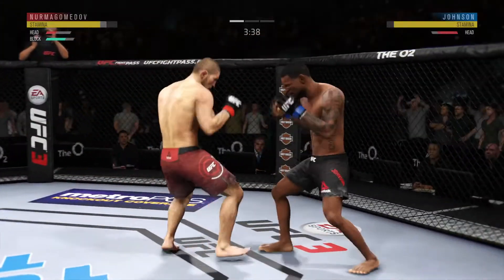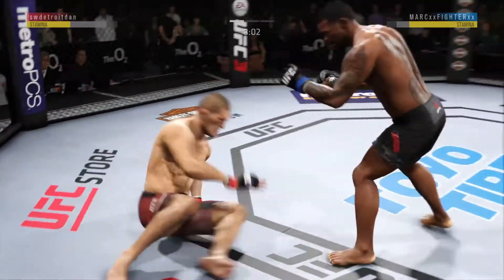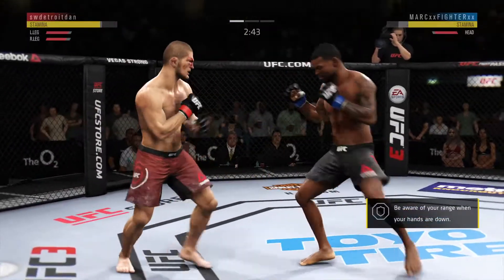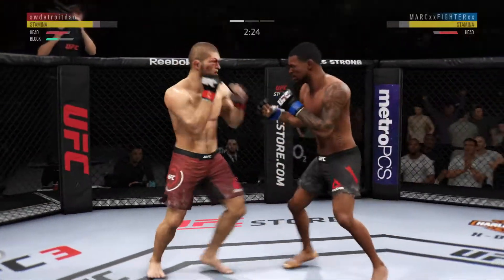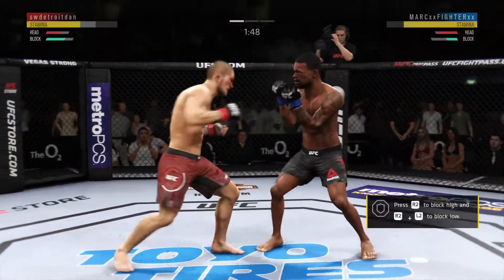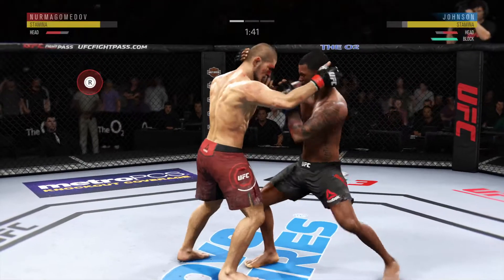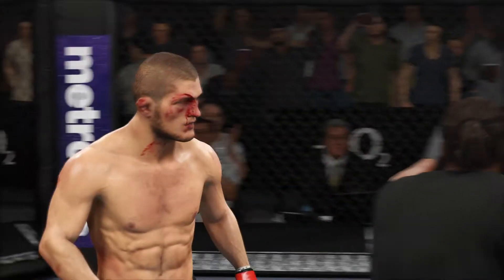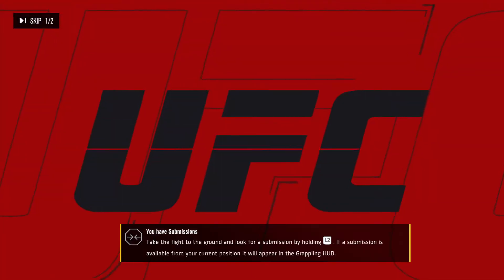EA SPORTS™ UFC® 3_20181015210911